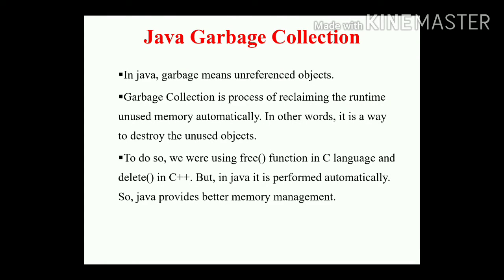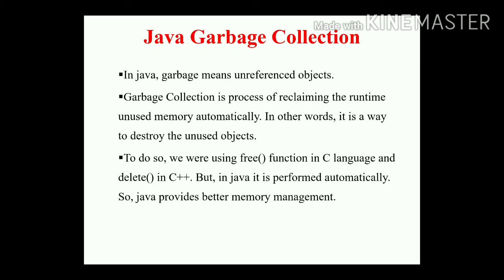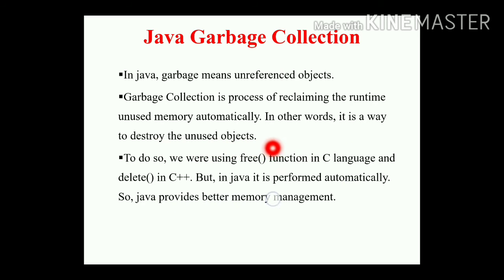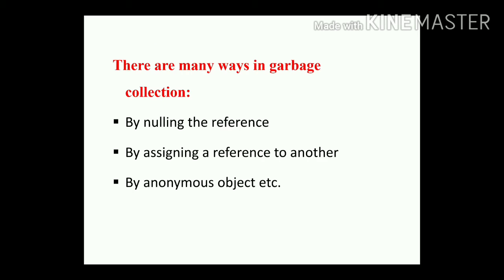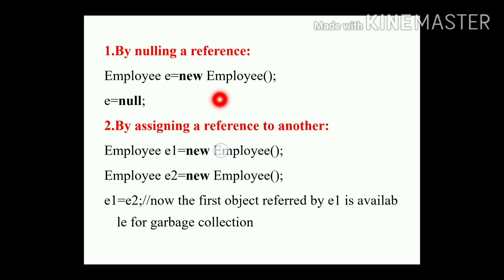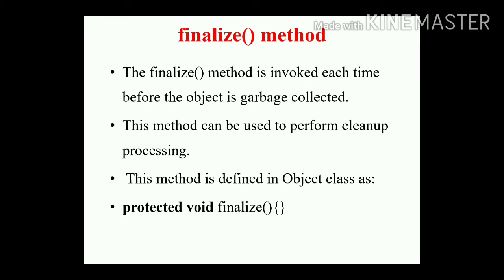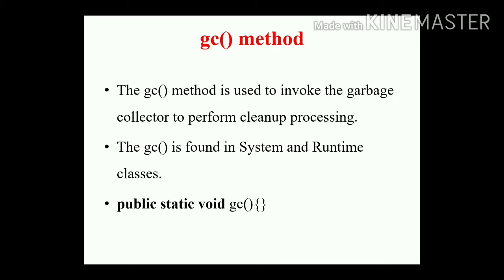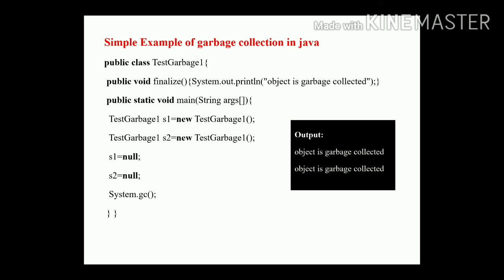Lecture-09 | Unit II | Java | Paper II | Bsc V | By Preeti Mam